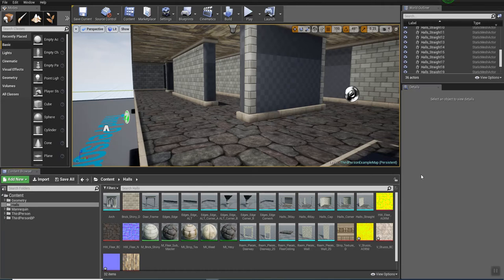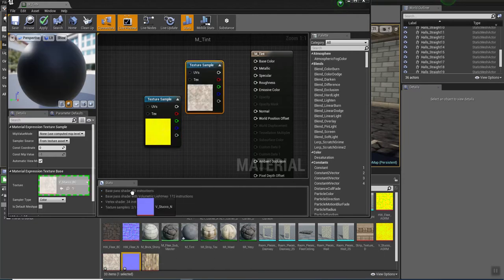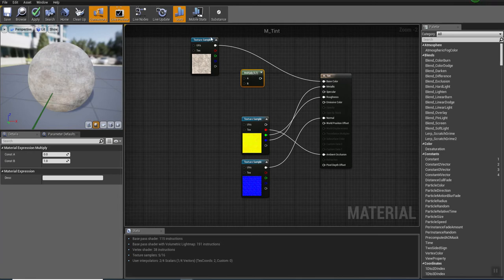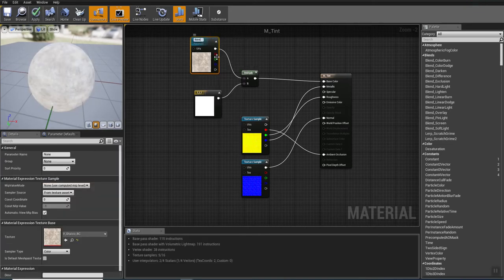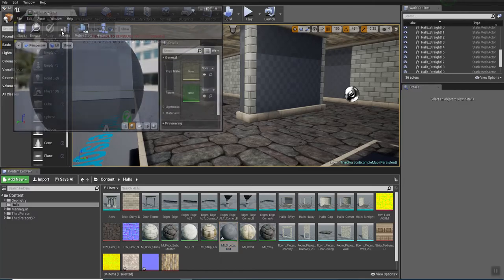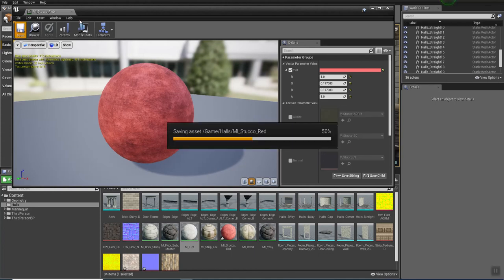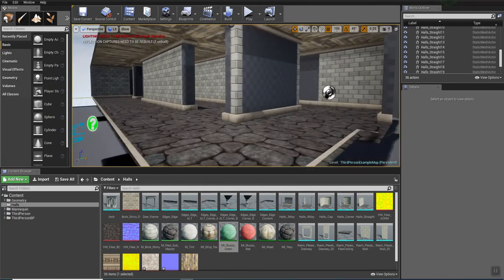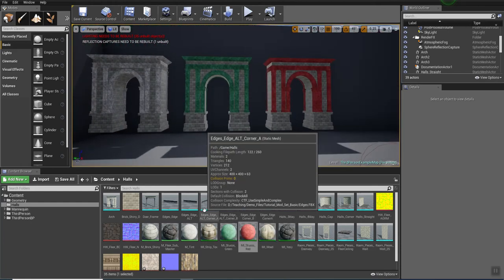Tutorial – UE4 – Basic Material Tinting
How to set up a parent material with parameters, as well as how to set up basic tinting in UE4.